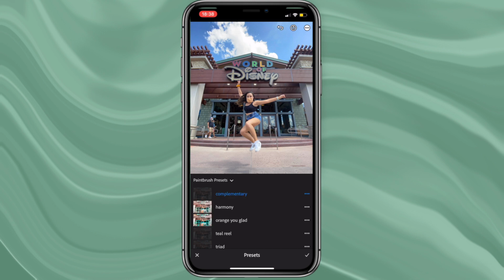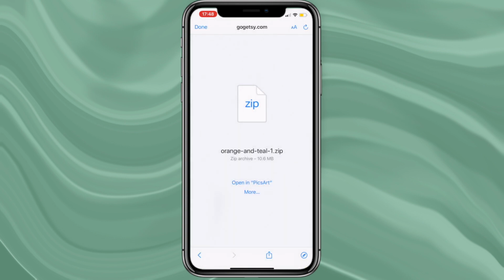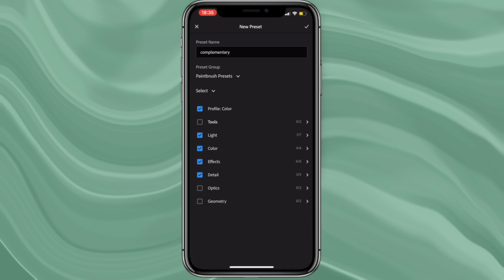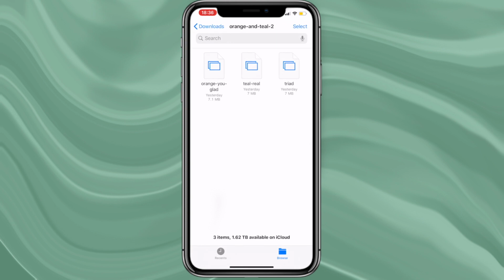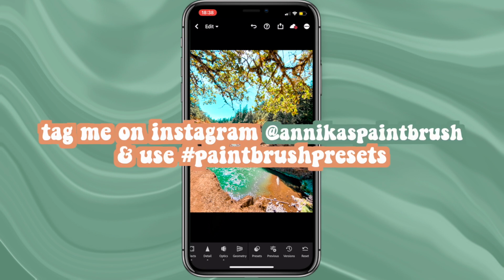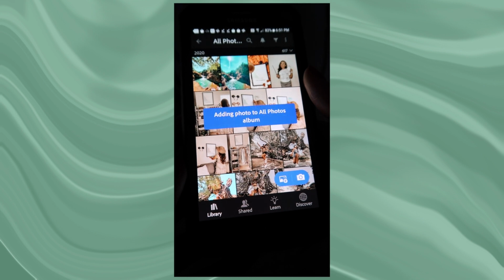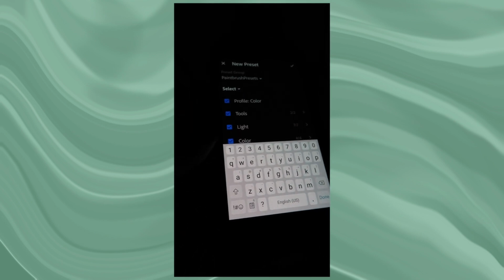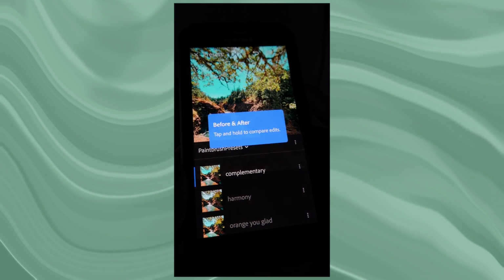HOW TO INSTALL A LIGHTROOM MOBILE PRESET | iPhone + Android preset download tutorial (etsy)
Hello! In this video I walk you through how to actually install a mobile lightroom preset on your iPhone or Android device when you buy it from an etsy shop! (jump to 4:36 in the video for Android)

If you purchased my preset pack, don't forget to tag me on instagram @annikaspaintbrush and use the paintbrushpresets :)

Link to my Orange & Teal Mobile Lightroom Preset Pack:

⇢ Filmed with my Canon G7X

ABOUT ME
I live in Orlando, FL and like to make fun videos such as theme park & travel vlogs! Soon to add more how-to-edit videos and many more!